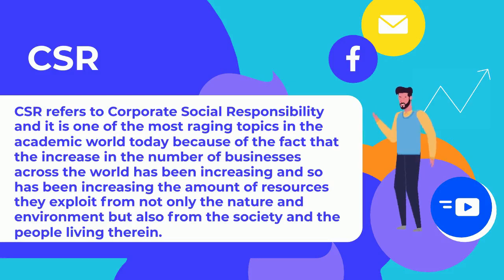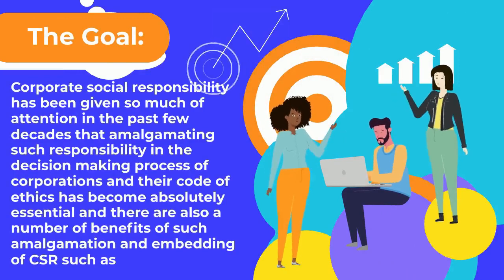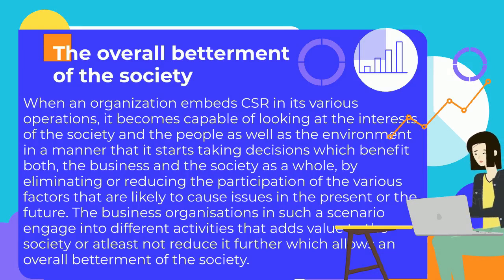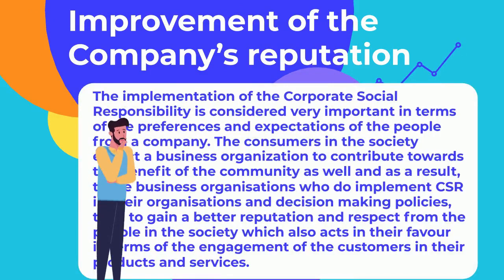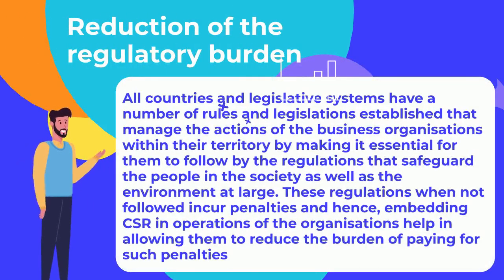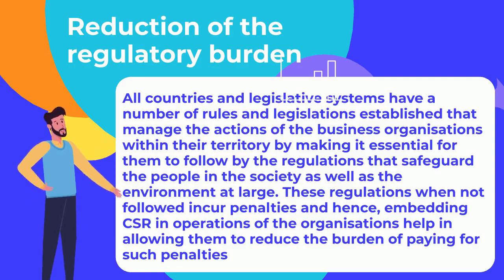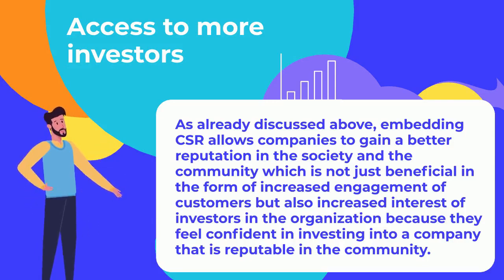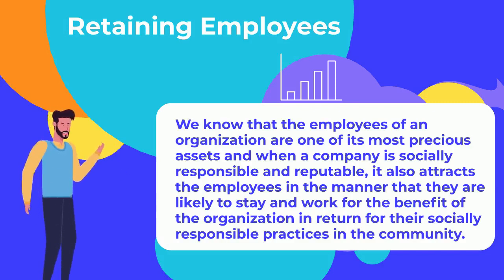What are the benefits of CSR?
and gain the best assignments from expert writers in online assignment help.